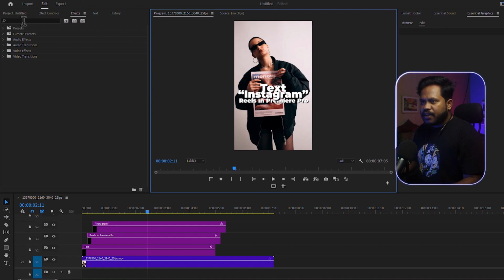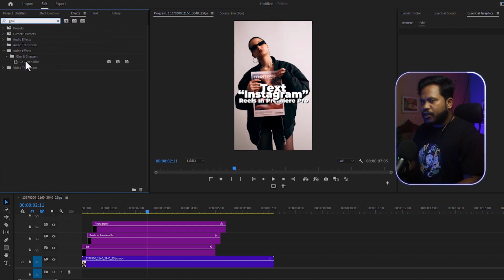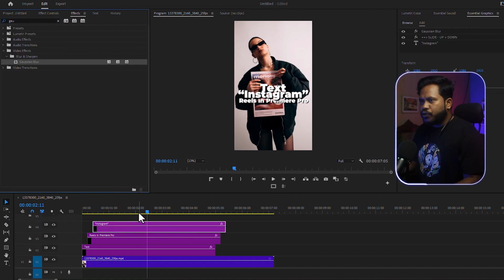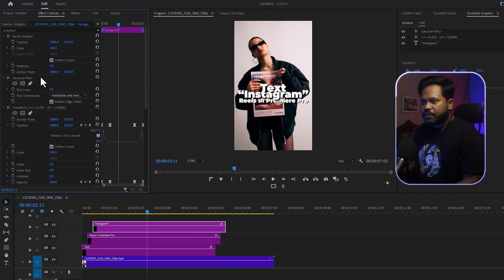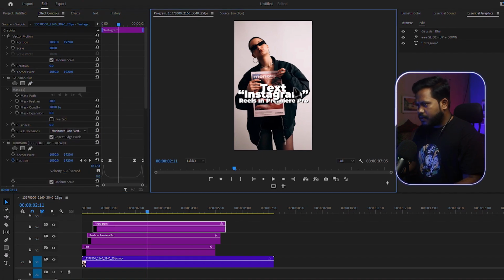Blur Mask Text Effect Tutorial for Instagram Reels in Premiere Pro 2025 – Easy Guide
Make your Reels pop! Learn the Blur Mask Text Effect in Premiere Pro 2025—super easy!

👉 Get 2 Months Free Artlist Music for Your Videos!
👉 Motion Array: Best Templates, Music & More – Try FREE!

Want to make your Instagram Reels stand out? In this Premiere Pro 2025 tutorial, you'll learn how to create the trending Blur Mask Text Effect step-by-step! Perfect for Reels, YouTube Shorts, and TikTok. Watch now to boost your content with smooth, eye-catching animation!

What you’ll learn:

➡️ How to blur mask text in Premiere Pro
➡️ Best settings for Instagram Reels
➡️ Creative text animation techniques
➡️ Pro tips to make your video look premium